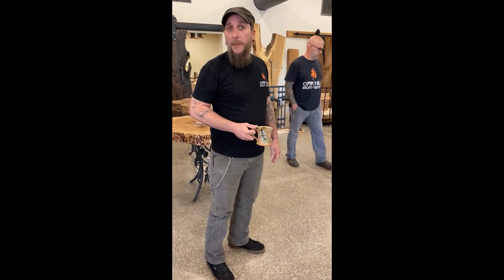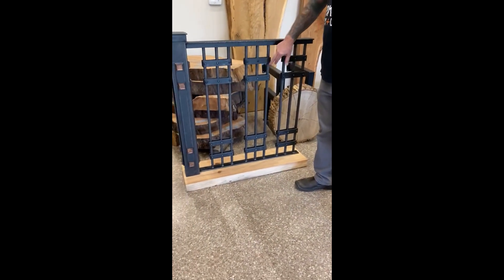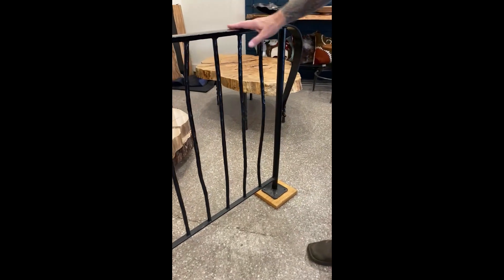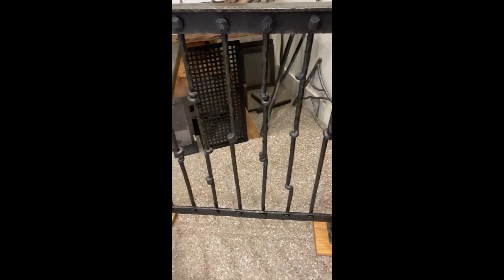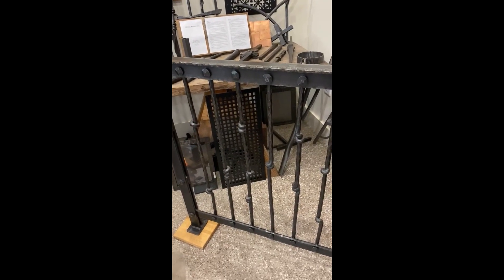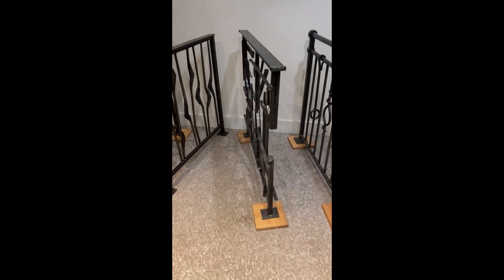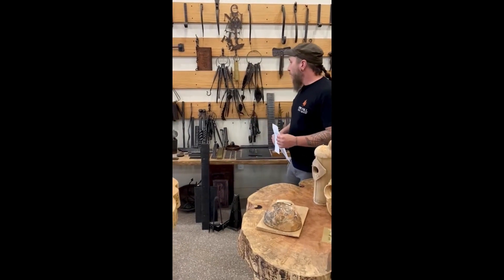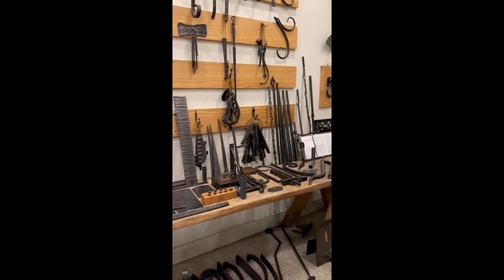Oak Hill Iron + Wood Railing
Come see first hand what we do here...